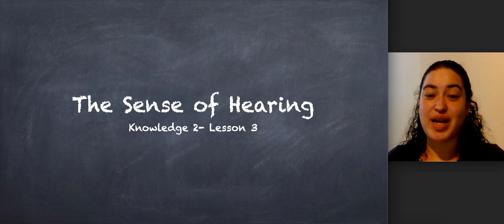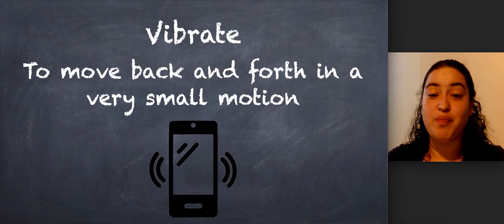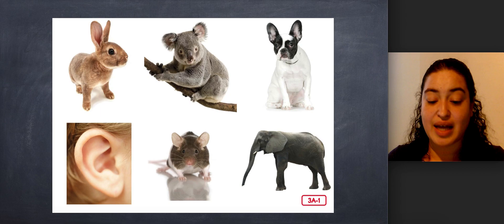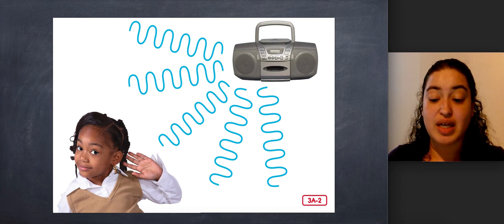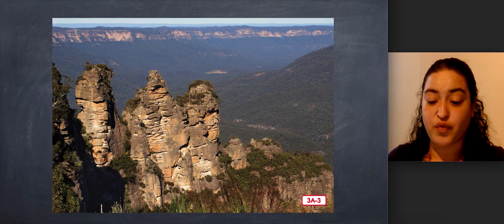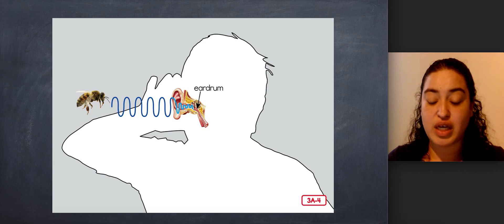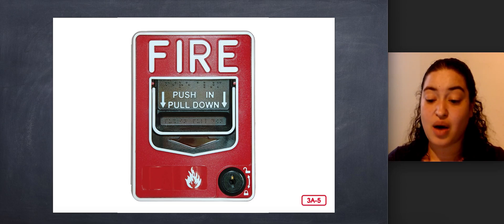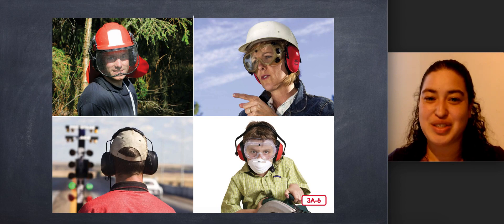Kindergarten CKLA Listening & Learning - Unit 2 Lesson 3 The Five Senses: The Sense of Hearing